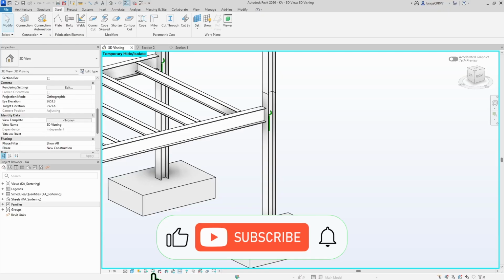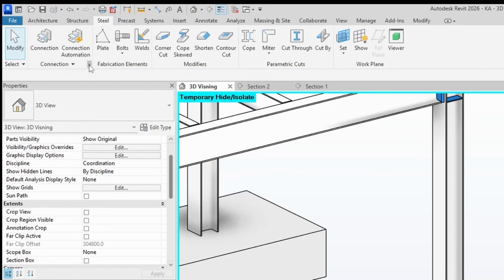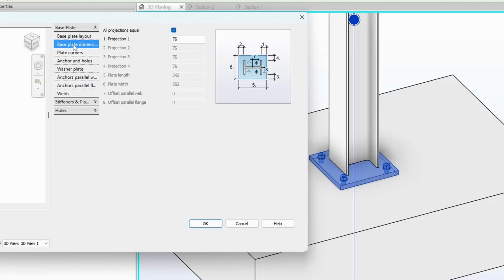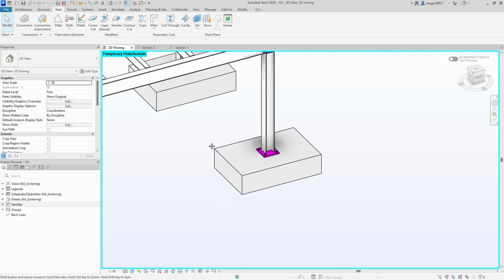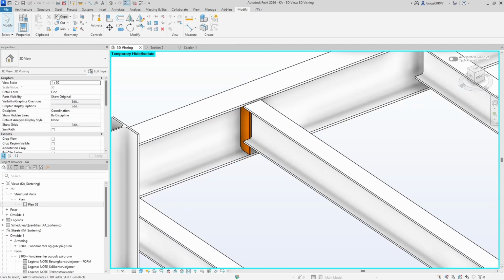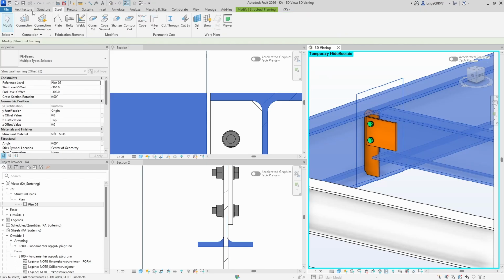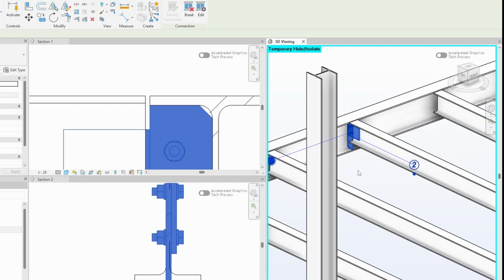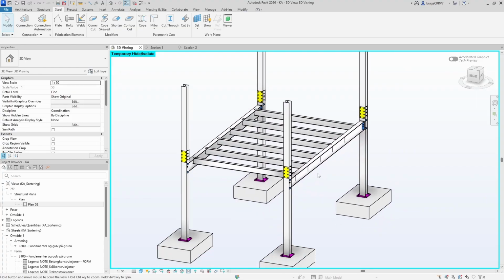Revit custom steel connections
In today's tutorial, I will go into depth about custom steel connections and how to create one!

Timecodes
0:00 intro
0:20 Show bolts and steel plates
1:40 Autodesk standard steel connections
4:10 Adding color to a connection
5:20 Costume steel connections
10:15 Costume steel connections 2